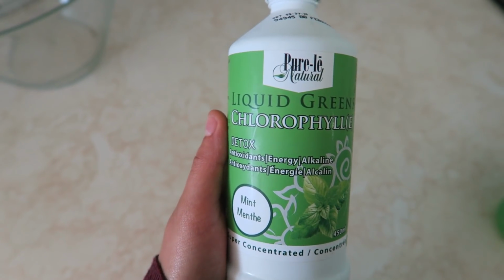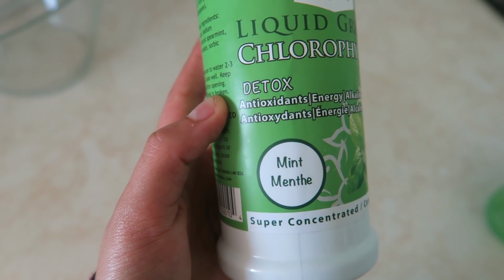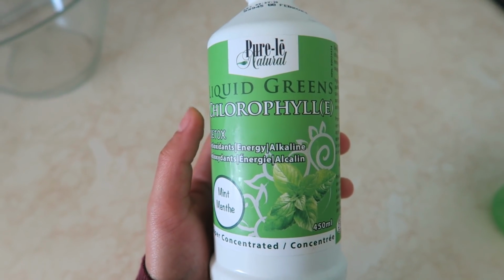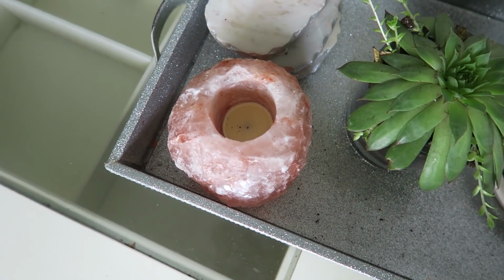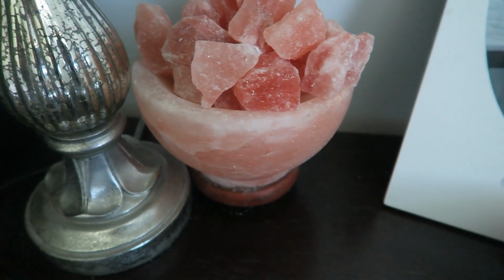HEALTHY DAILY HABITS TO HEAL PSORIASIS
Hey friends! In today's video, I share 10 healthy habits that have changed my life and helped me heal psoriasis and keep it away! These habits for EVERYONE, but also great for those with an autoimmune disease.

SIGN UP FOR MY NEW MEMBERSHIP PLATFORM TO GET MORE SUPPORT FROM ME!

THANK YOU FOR ALL YOUR SUPPORT! YOU GUYS ARE SUPERSTARS AND I LOVE YOU! xx

My name is Marla and I am a wife, stay at home mom to 2 boys and 1 girl and a holistic nutrition student! I am very passionate about living a healthy, active and balanced lifestyle. I believe Food is medicine and that you can completely heal any illness using natural remedies and FOOD. Here on my channel you will find informational videos about nutrition, health products, DIY, healthy recipes and so much more!! Hope you find my videos helpful and enjoy watching :) xo